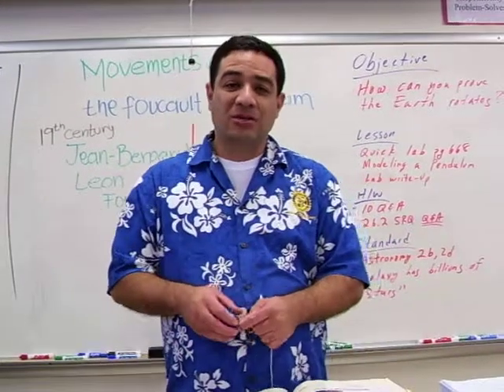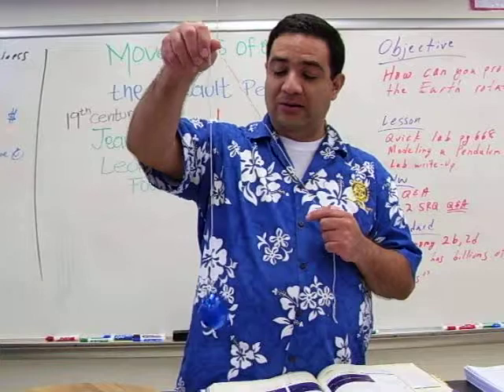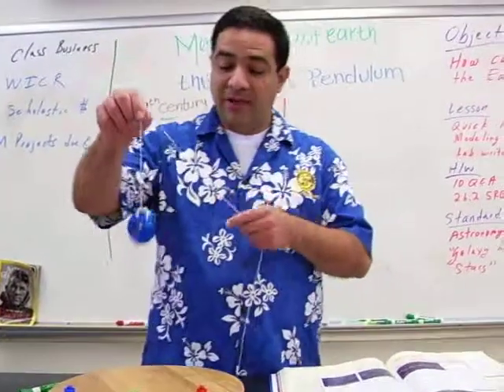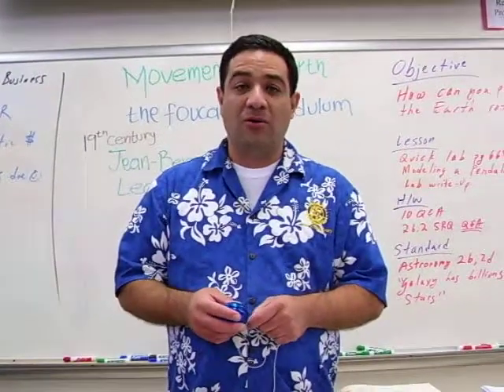Modeling a Pendulum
Modeling Foucault's pendulum